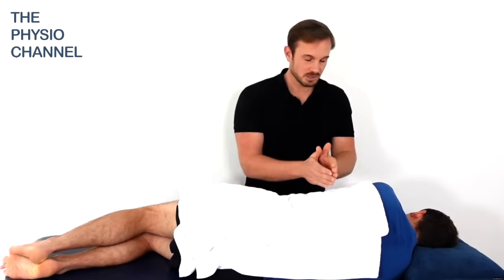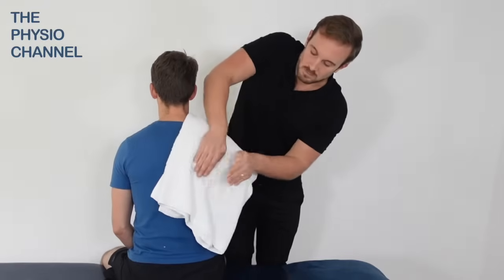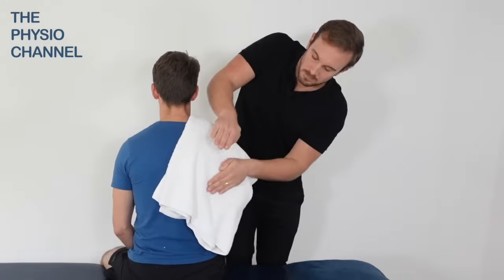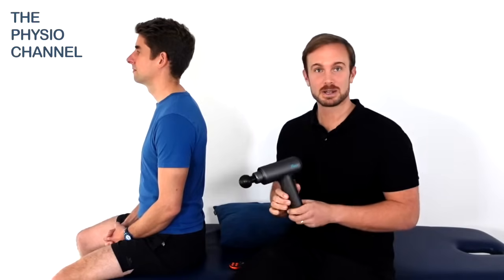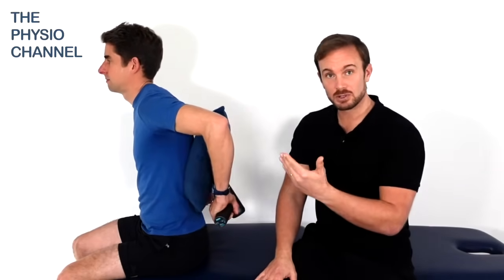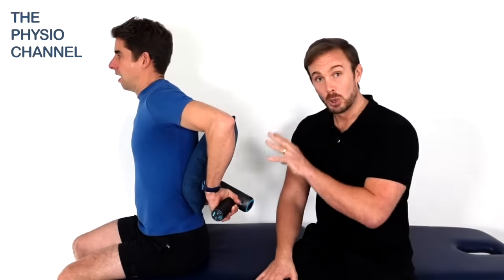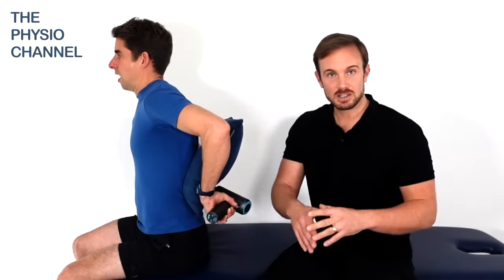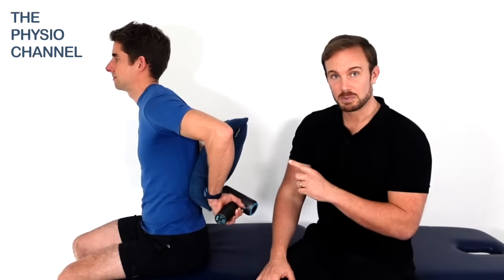Can a Massage Gun CLEAR MUCUS as a Respiratory Percussion Device?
Can you use a percussion gun for respiratory percussion to help clear mucus?

In this video we explore how you 'could' use a massage gun to help clear your airways.
You should only perform percussion if you have professional training.
Do not use a massage gun over your ribs.